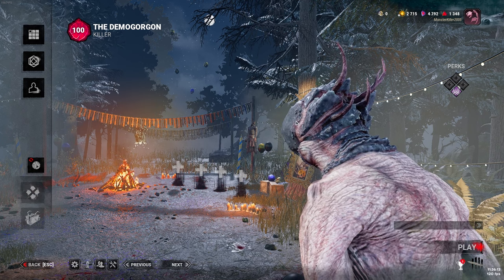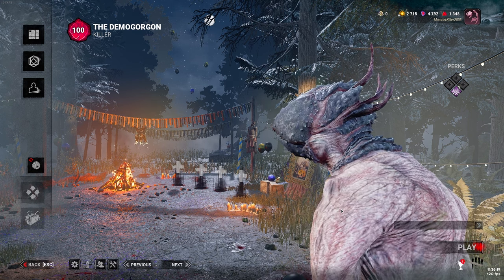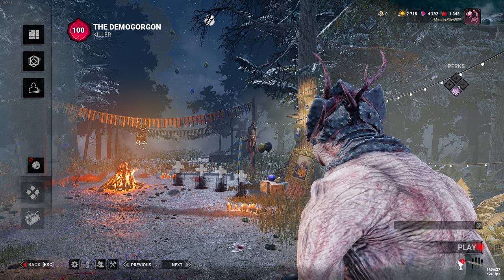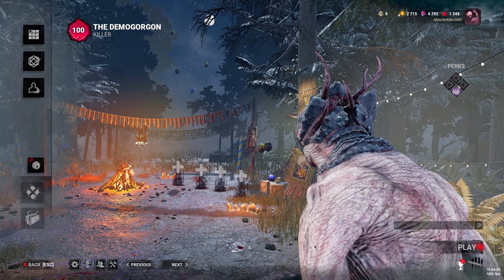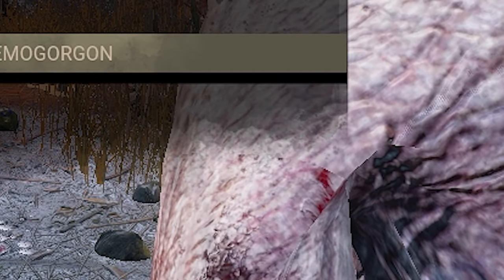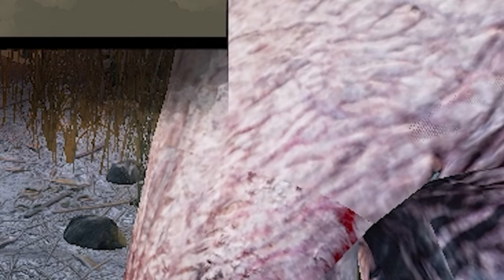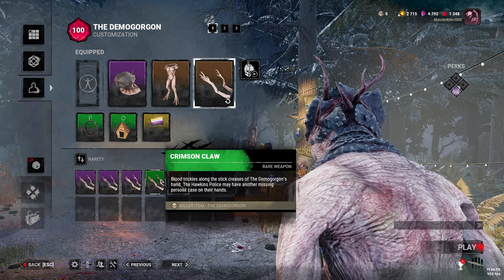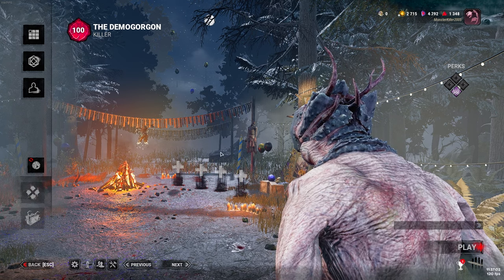Demogorgon fact you won't unsee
:3